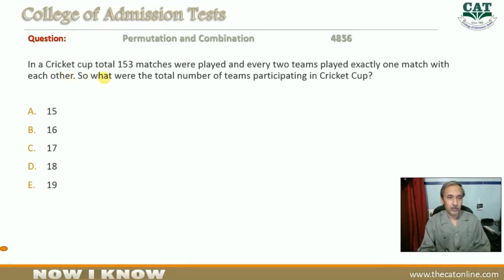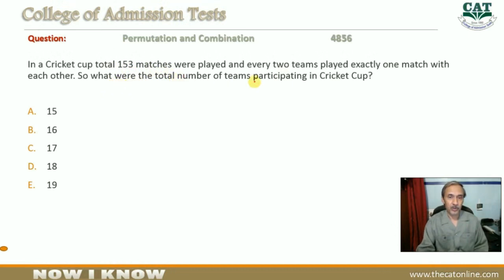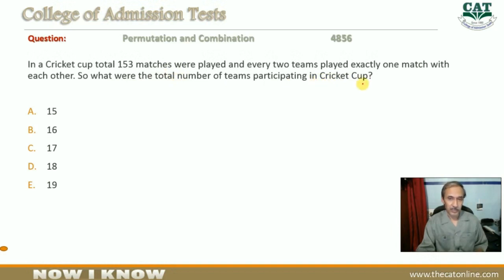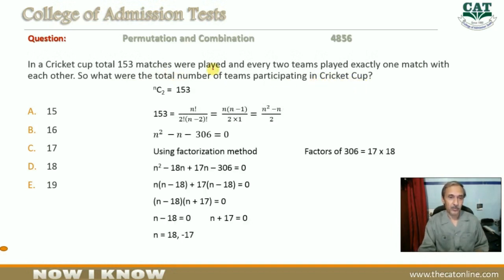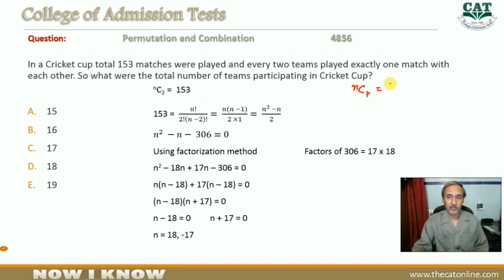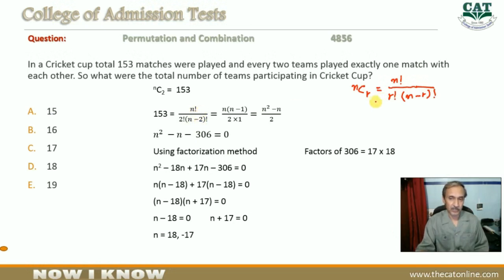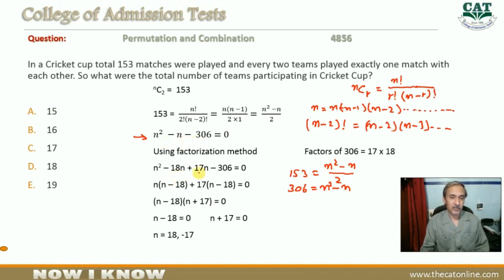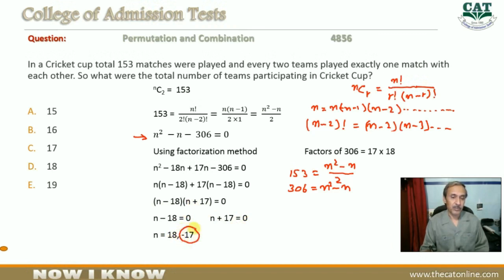Permutation and Combination Q 4856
In this video you find the explanation and solution of question number 4856 of Permutation and Combination. This solution and explanation is in Urdu so that you can easily understand it. Explanation by Muhammad Idrees (College Admission of Tests) Explanation by Muhammad Idrees (College of Admission Tests - Multan)